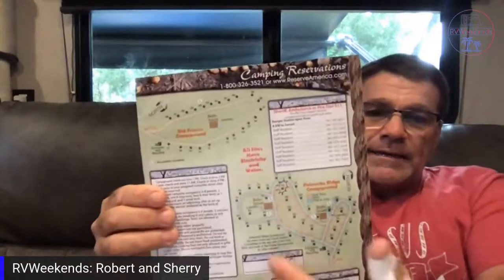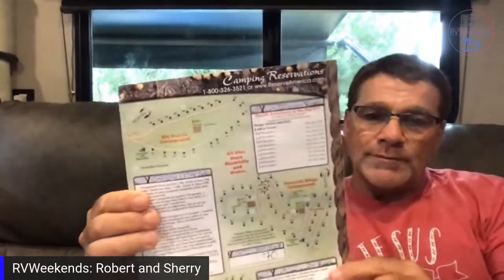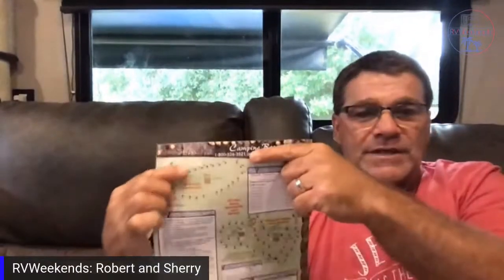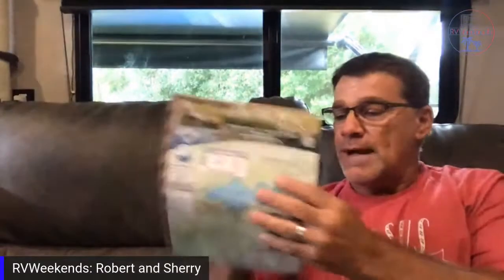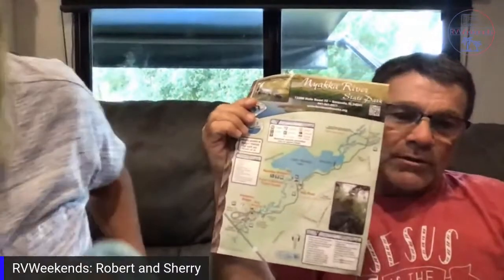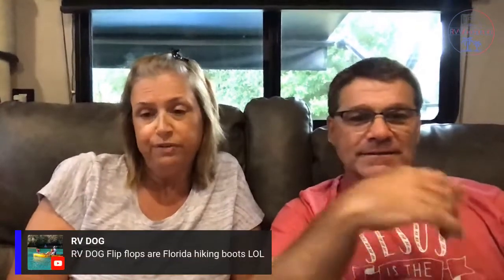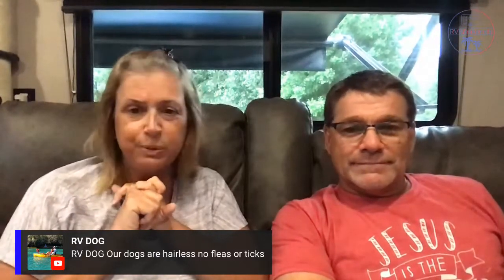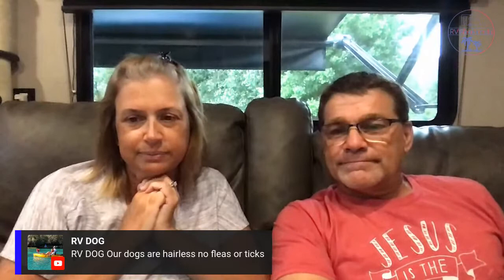Sunday Live Chat Post Premiere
To help us keep the content rolling and to purchase equipment needed, our tip jar is at paypal

Guess what? In our store you will find inspirational and fun items, goodies that have original photos, and just all around some good quality products.  It is growing weekly so please check back often (shoot you may want to add it as a favorite while your at it).

If you are looking for GREAT support and some awesome RV related products check out Techno RV. We have bought from this fulltime RV company and every product is top notch and they make sure you know how to operate everything because you get CUSTOM support!

Pie Iron